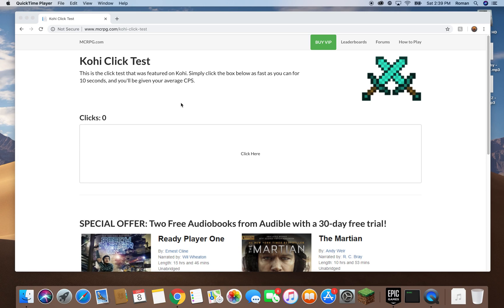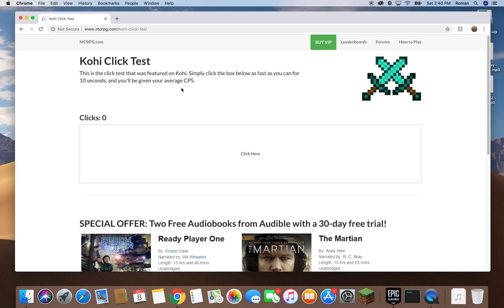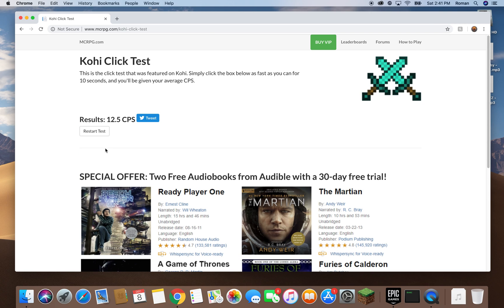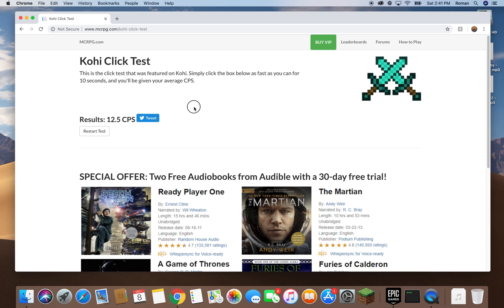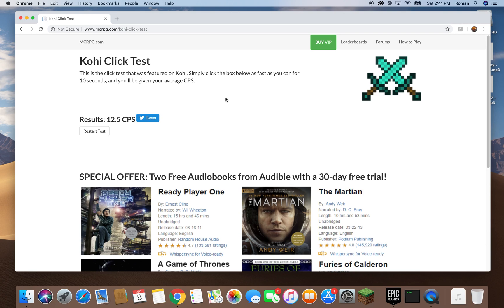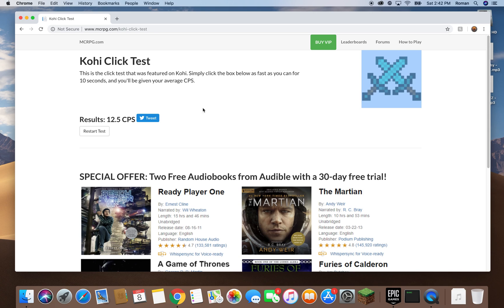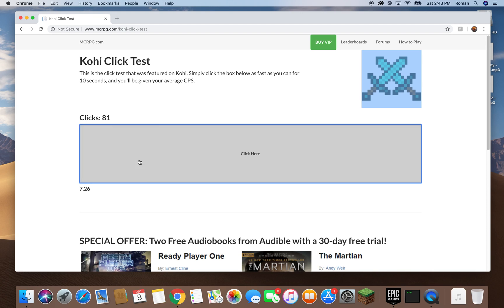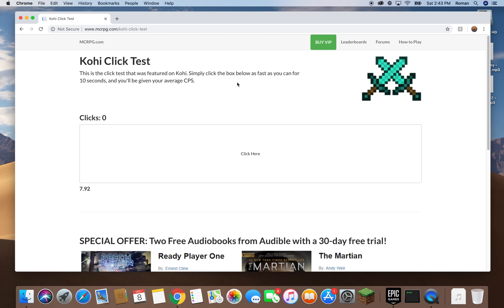How To Jitter click - Double Your CPS!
Today I show you how to jitter click, which will almost double your CPS.